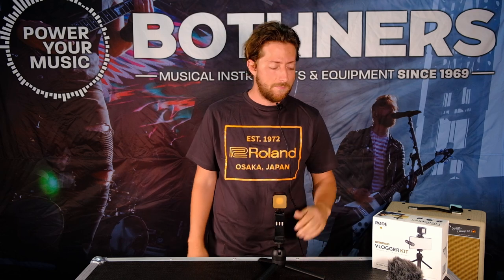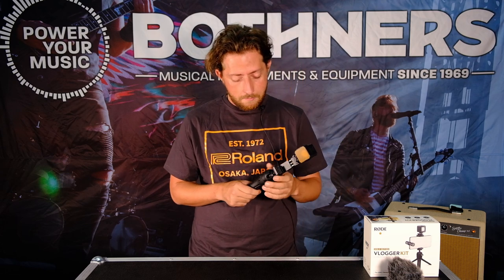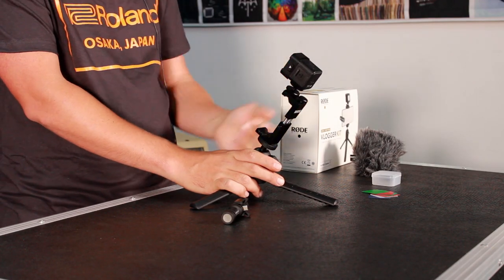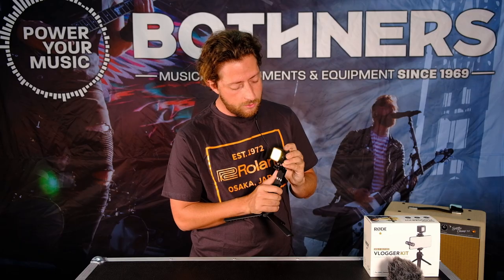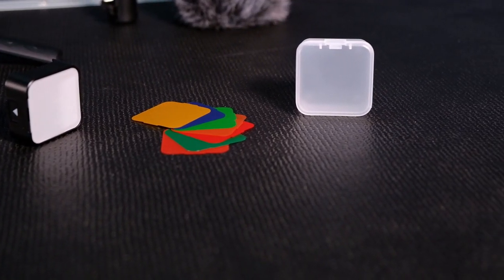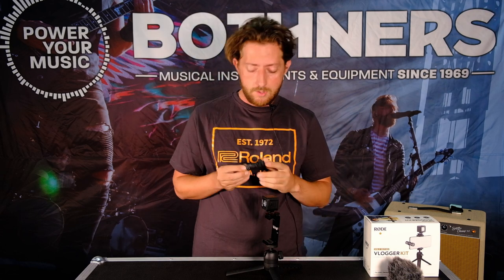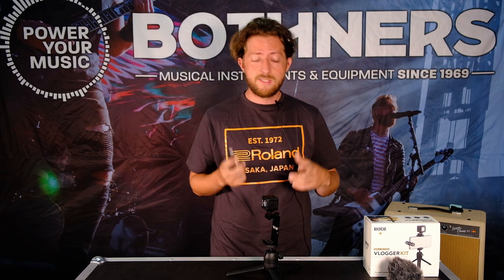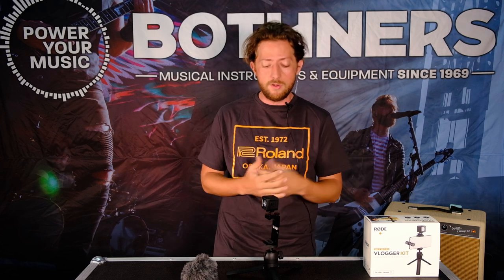Rode Vlogger Kit - Pro Video Production in a Box?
Today CJ takes a look at the Rode Vlogger Kit!